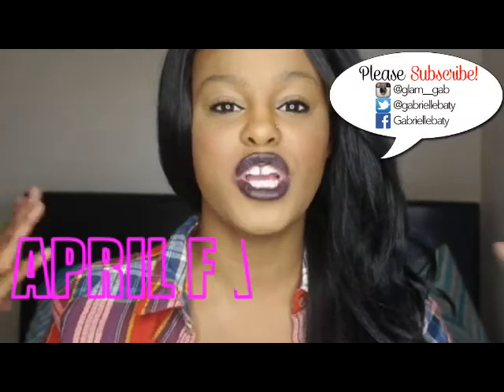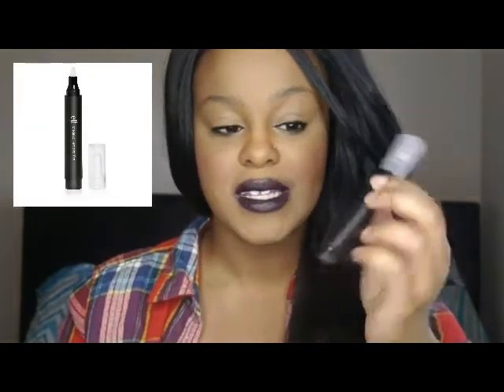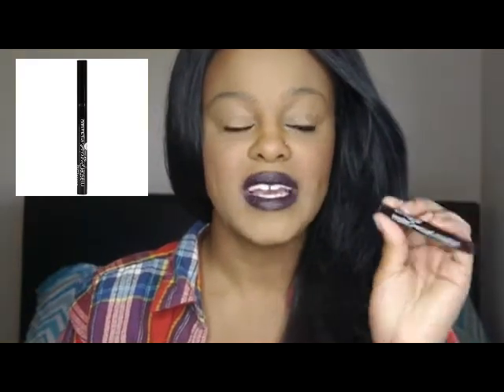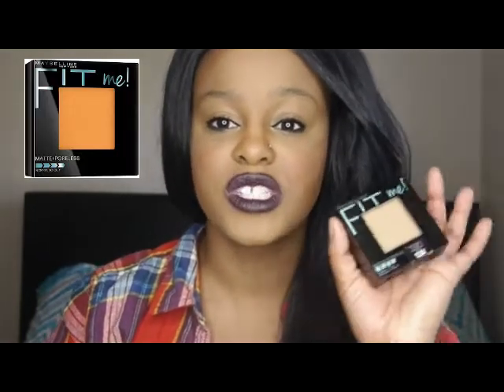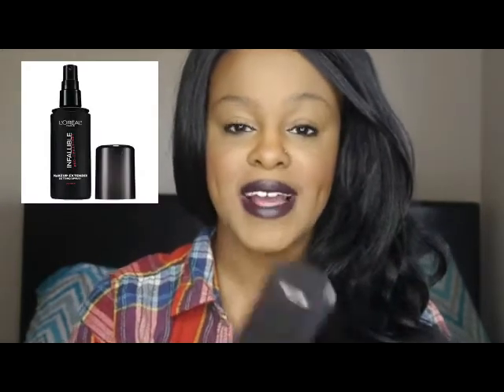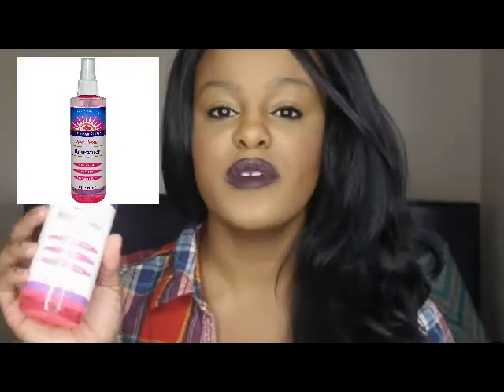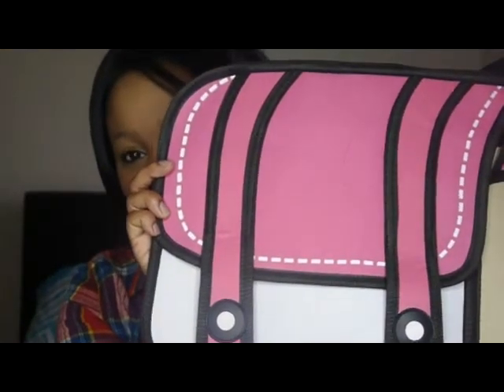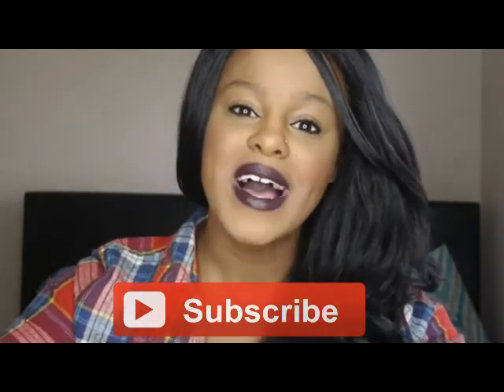April Favorites 2015!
MAKE SURE TO THUMBS UP THIS VIDEO!!!

MY FAVORITE PRODUCTS IN THE MONTH OF APRIL!